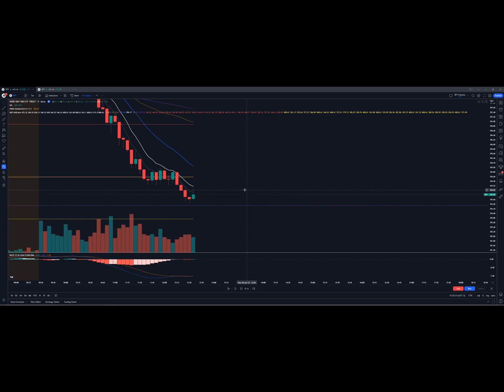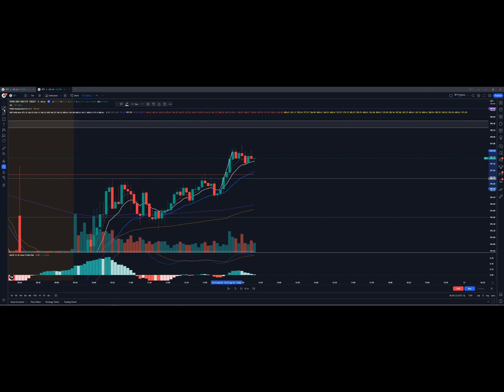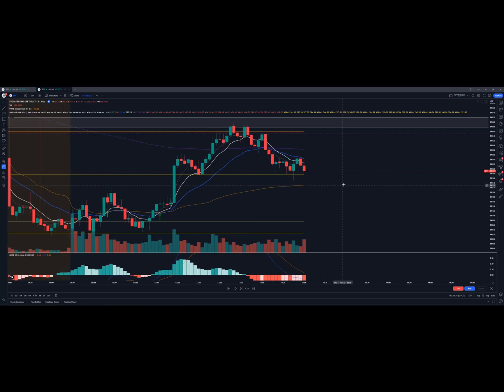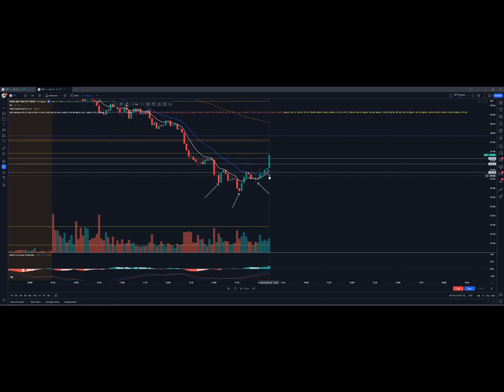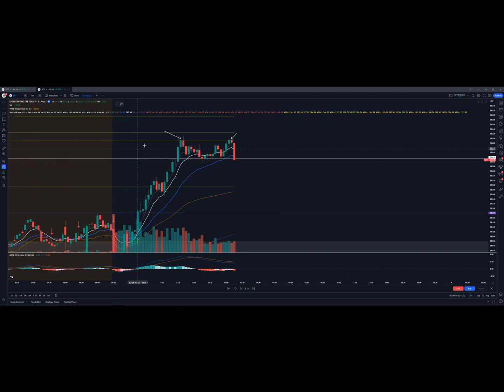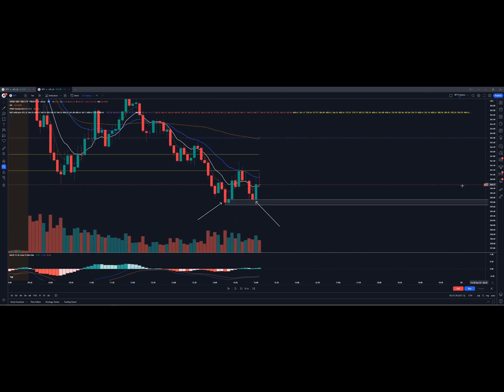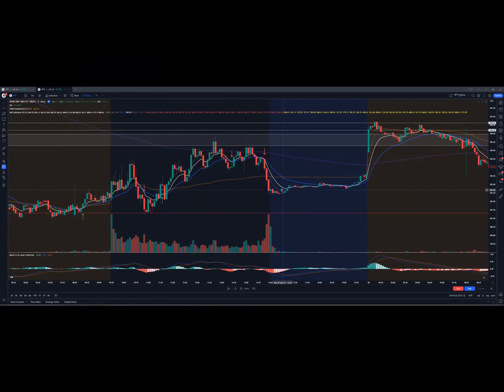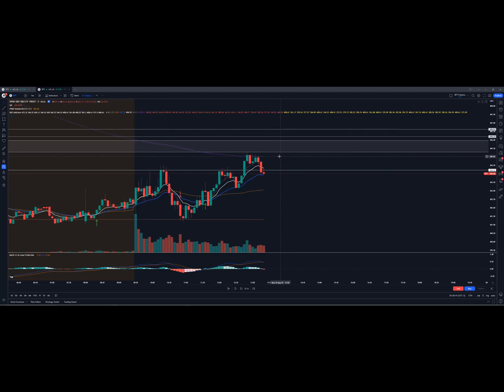Walkthrough of my 7 favorite chart patterns and how to trade them intraday on SPY (5 minute chart)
My 7 favorite chart patterns to trade om the SPY 5m chart. I include a picture as well as a video explanation for each. I discuss the structure, how to identify them intraday, and how I would trade them using several other pieces of conviction.

I go over important details such as ideal entry based on my strategy and risk tolerance, stop loss, and profit targets